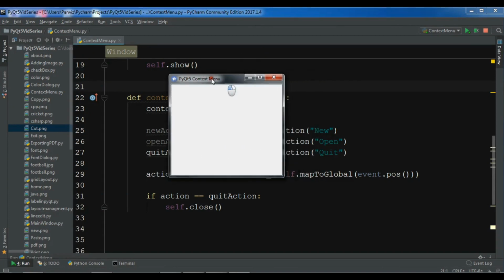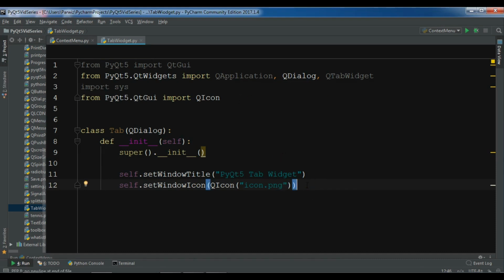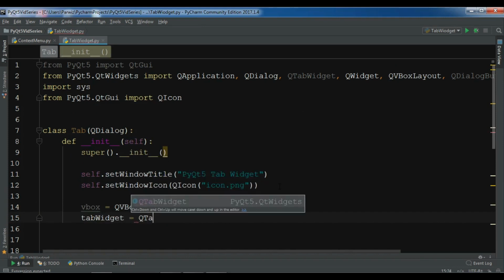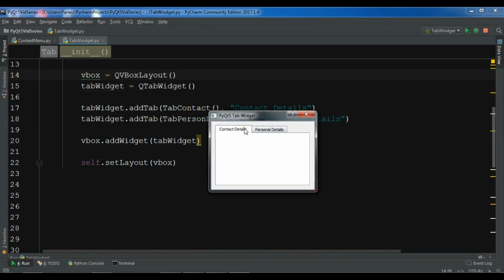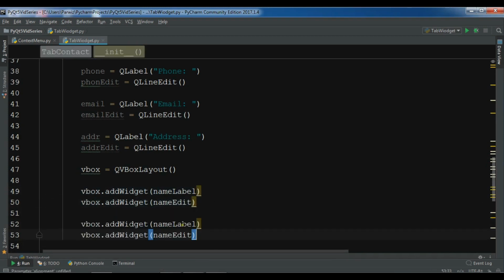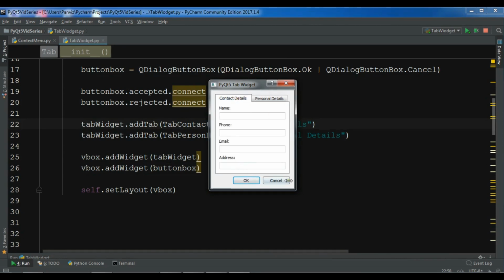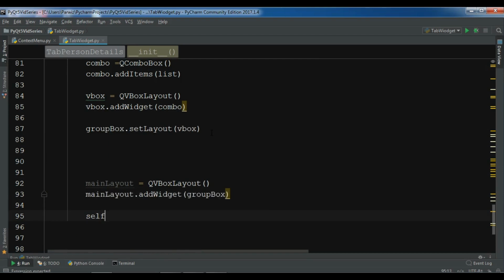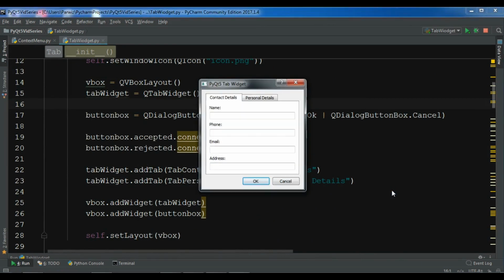Python GUI | How To Create QTabWidget In PyQt5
In this PyQt5 GUI Development i want to show you How To Create QTabWidget In PyQt5